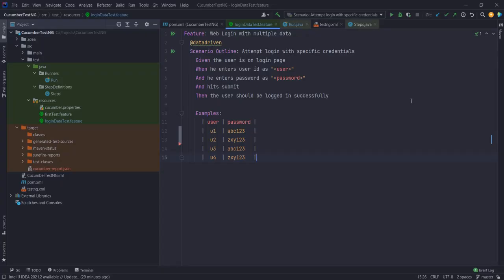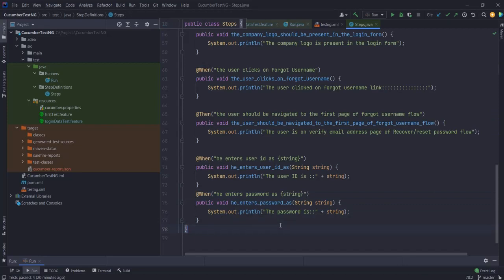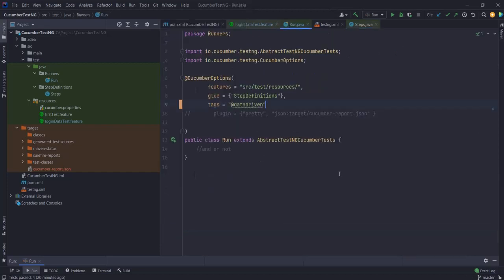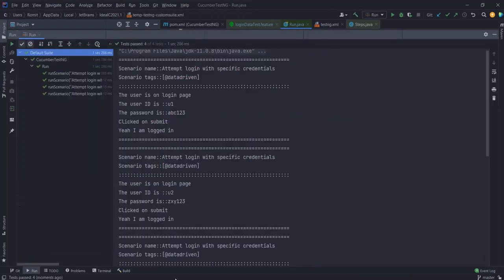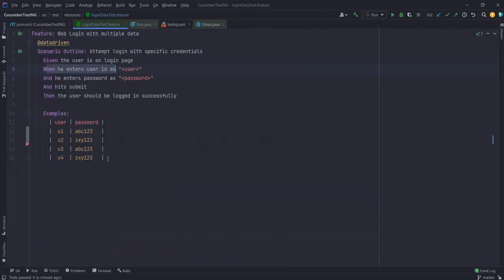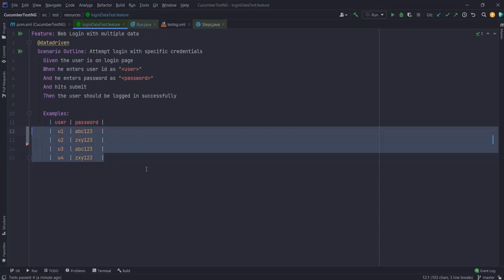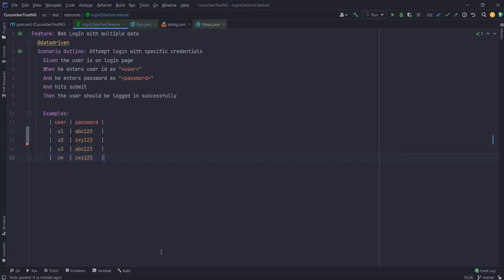Using Cucumber Scenario outline | Cucumber + Java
In this video we look at what scenario outline is and how do we use it and why is it considered to be a way of implementing data driven testing using cucumber